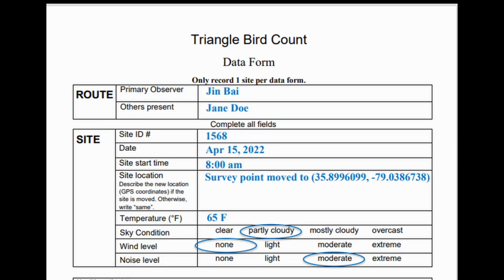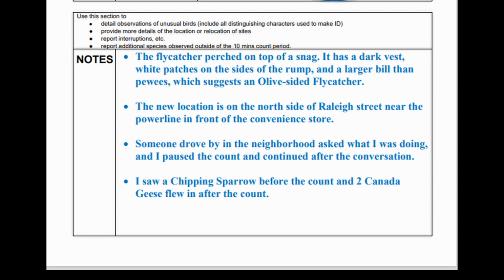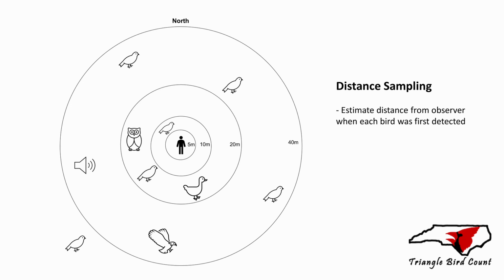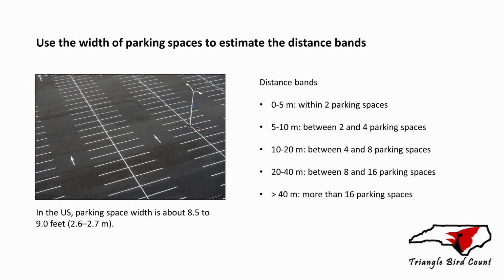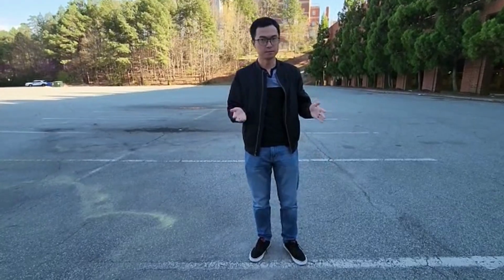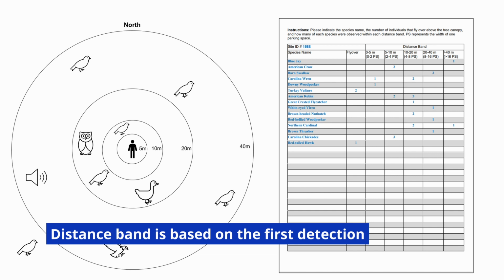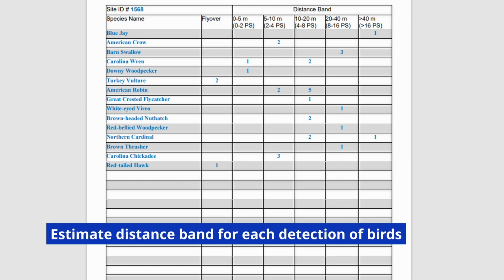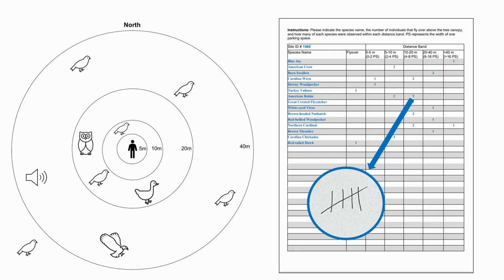Triangle Bird Count Data Collection Tutorial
Triangle Bird Count (TriBC) is a citizen science project located in the triangle area of North Carolina. TriBC is organized by the Lab of Reconciliation Ecology at North Carolina State University. This video is a tutorial on the protocol to conduct bird counts at each site. for more information.